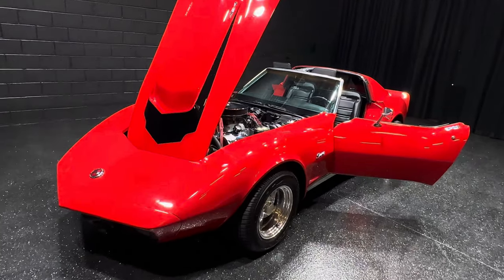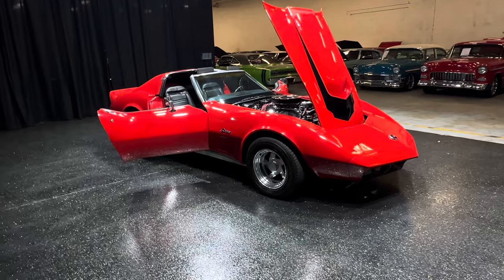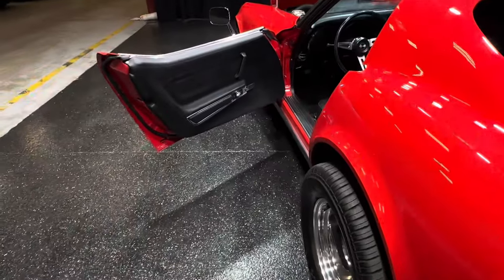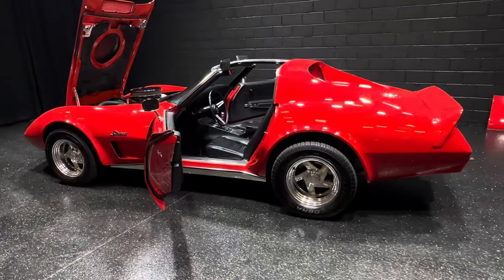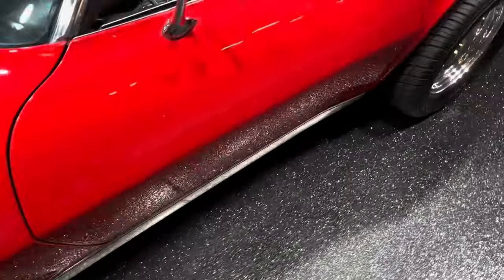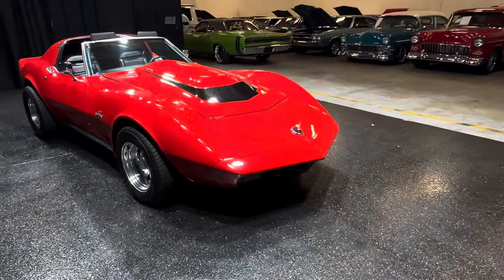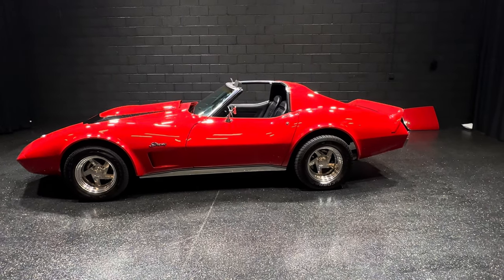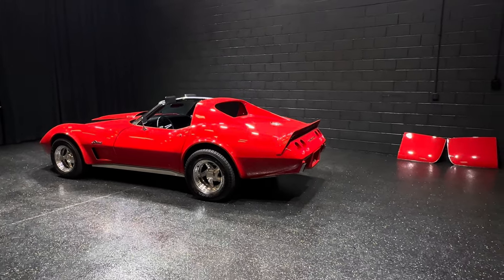1974 Chevrolet Corvette Stingray! 🔥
1974 Chevrolet Corvette Stingray 454

Custom fabrication for this look!
Big Block 454cid/7.4 Liter V-8 engine
New Tremec TKX 5-spd manual transmission
Headers added for increase performance
New billet flywheel, ram clutch and pressure plate
Suspension has been clean, bead blasted, primed and painted
Custom paint/New interior new including door panels, seats, carpet and new console/New Wilwood brakes
Aluminized exhaust with Flowmaster mufflers
Factory air car, not currently installed
Power steering/Power locks/Power windows/Tilt wheel
Painted red T Tops shown in photo
Weld Racing Aluminum wheels
Radial TA tires/Custom Dual exhaust-sounds great!
Custom Buldge Hood added!
Dual sport side mirrors in chrome
Stance is excellent and drives very smooth!
Glass/Trim/Rubber all real nice
Black interior with console-Fresh!
High quality paint job!
Odometer shows 43,994 miles
Car is amazing from top to bottom!
Check out all photos & Video!

Financing/low monthly payments
10% down/EMP $337.24
Delivery right to your garage door!
We are now OPEN to the PUBLIC!
Visit our 35,000 sq ft showroom

MGM Classic Cars LLC
150 S. Church Street
Addison IL 60101
Mon-Fri 9a-5p Sat 9-2p
Vehicle has been inspected